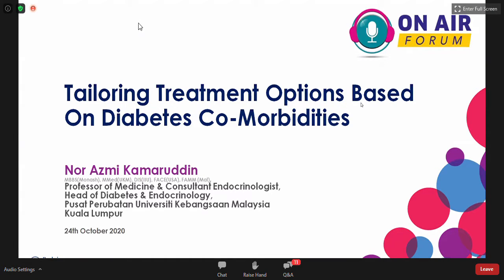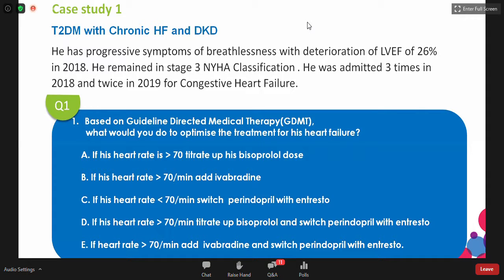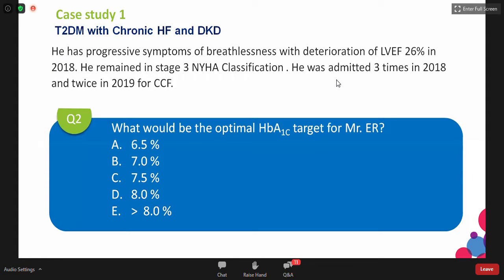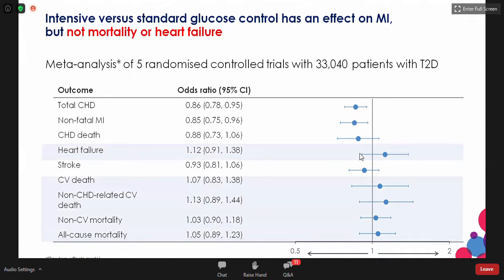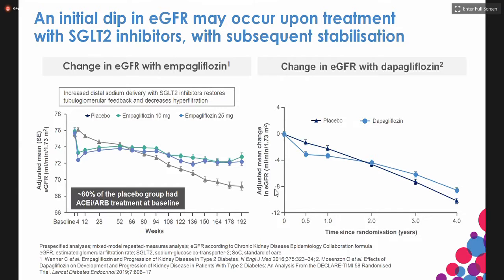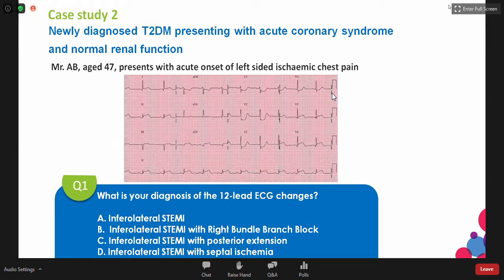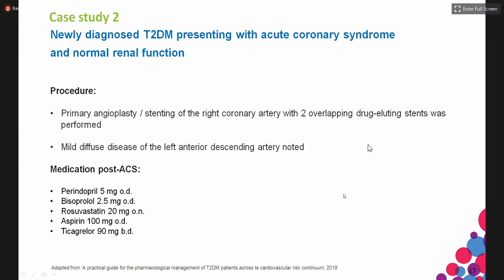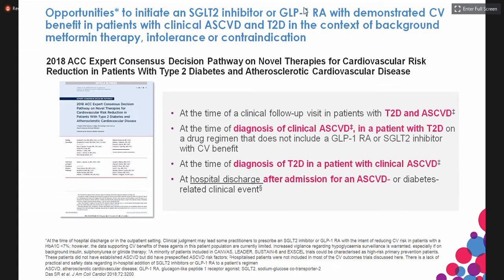Tailoring DM treatment